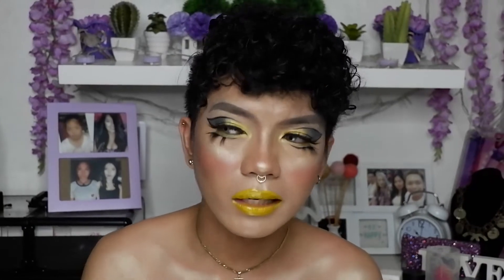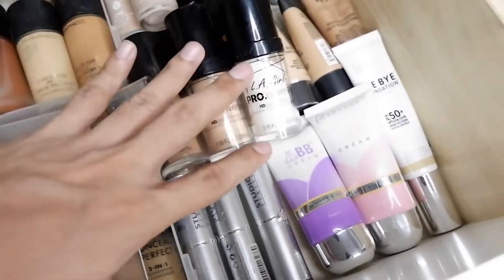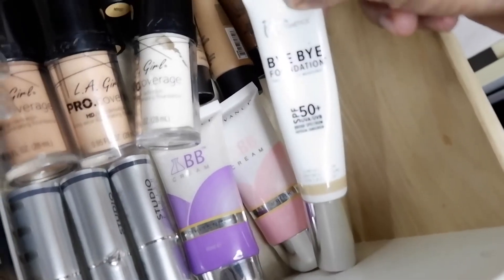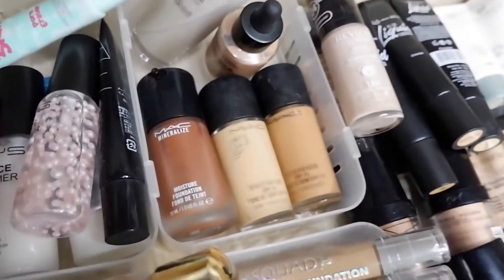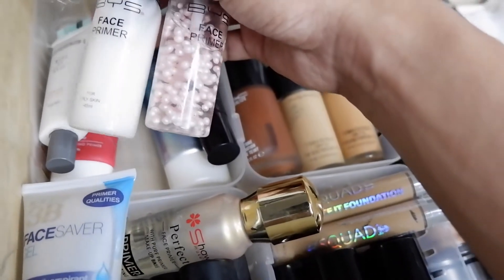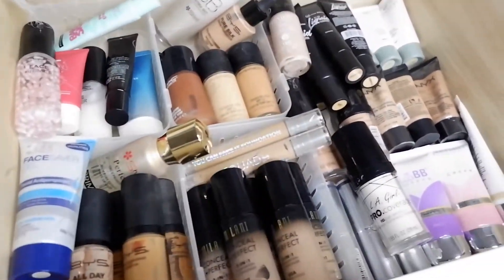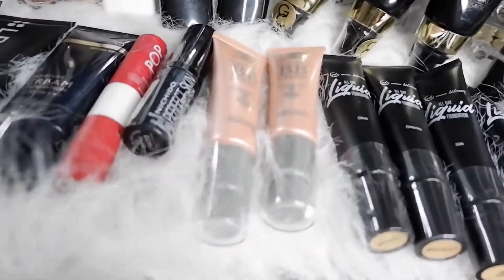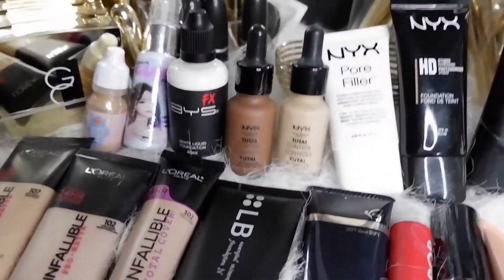My Foundation Collection | Charlies Barnachea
Hi everyone! A lot of you has been requesting this video before so here it is! This is my humble and growing foundation collection and i hope you like it as much as i do.

Thank you so much and please stay safe!